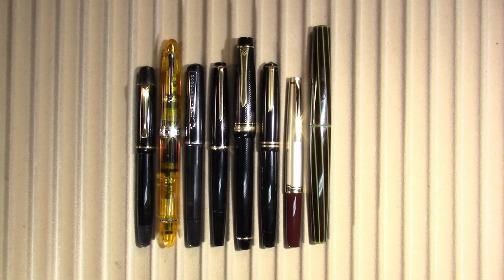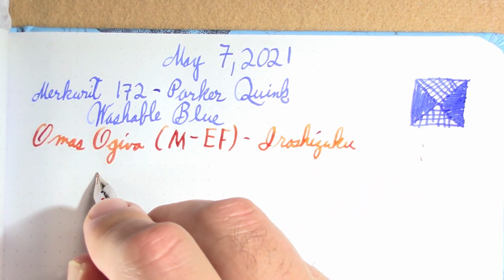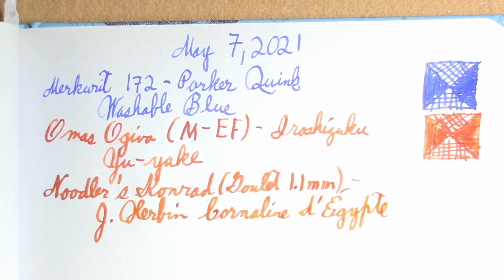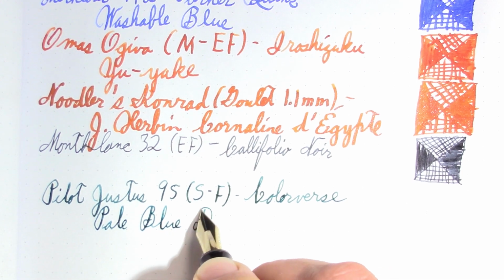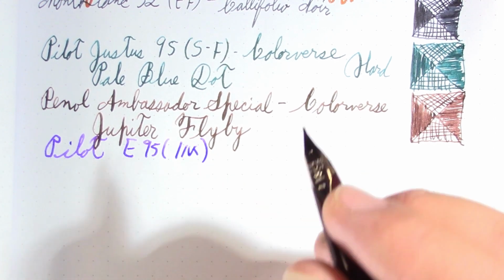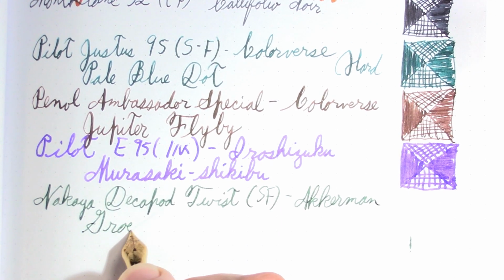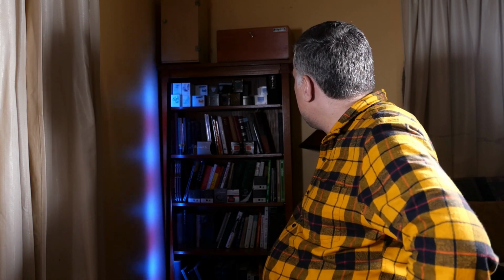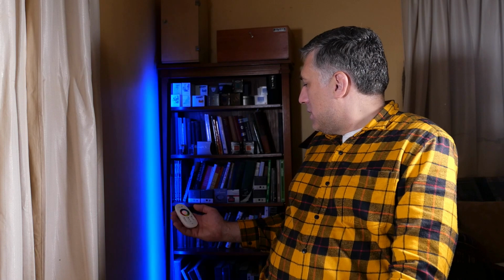Pens in Use - May 7, 2021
I discuss the fountain pens and inks that I've been using throughout the week.

- Teach Kids to Value Choices, not Gifts (growth vs. fixed mindset)